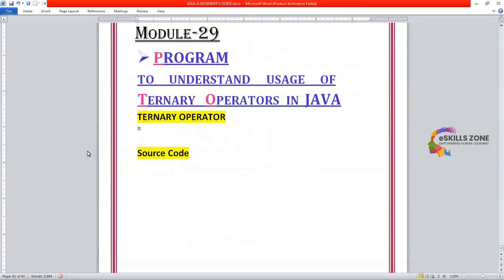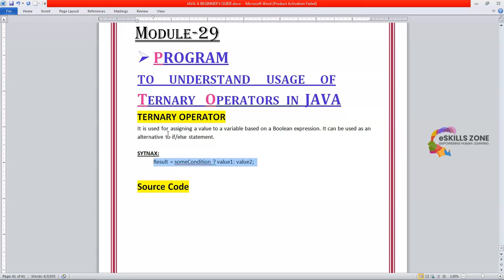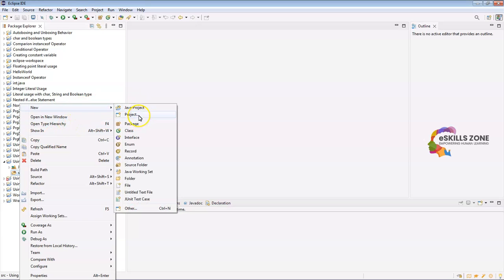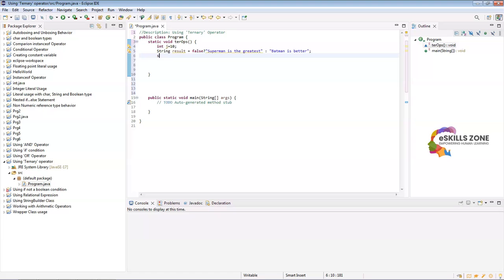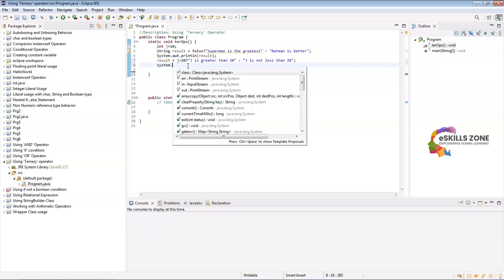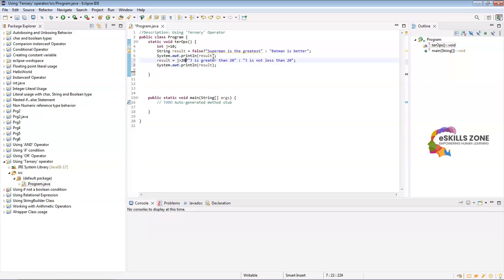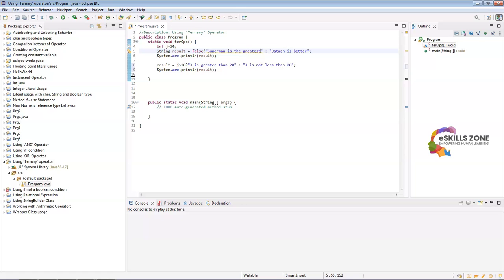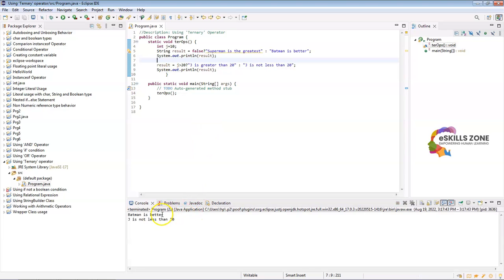JAVA - Lecture 29 USING TERNARY OPERATORS IN JAVA